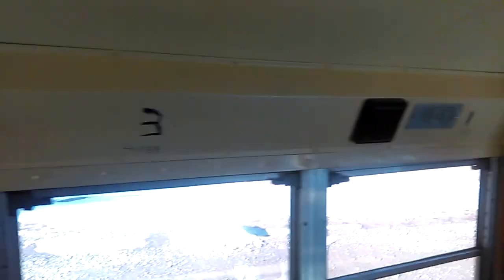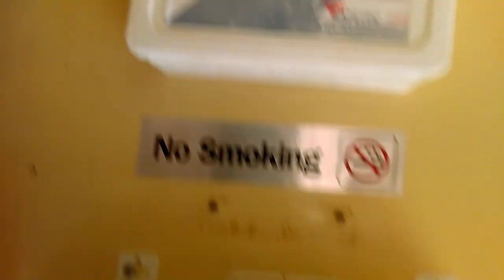GOODBYE BUS#790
Im trading bus #790 for a truck so i could get to work
BUT that dosnt mean that i will stop looking for another bus to replace #790